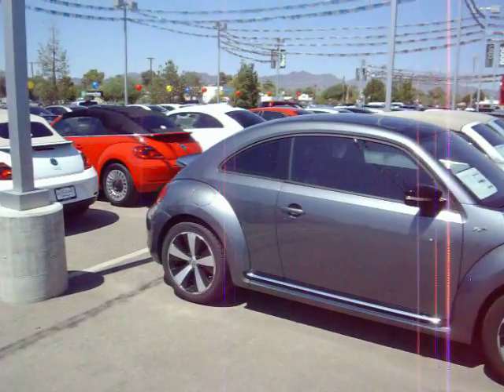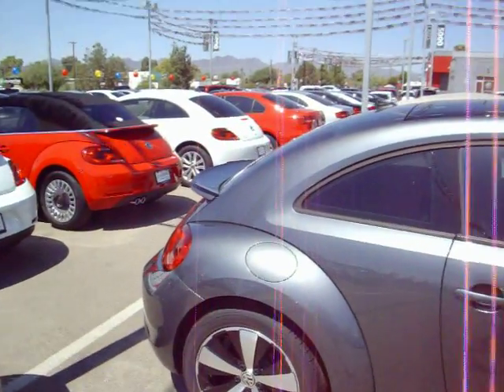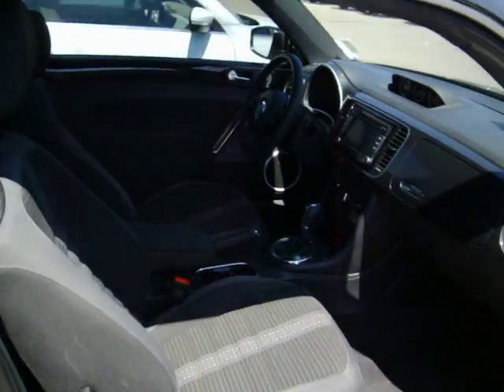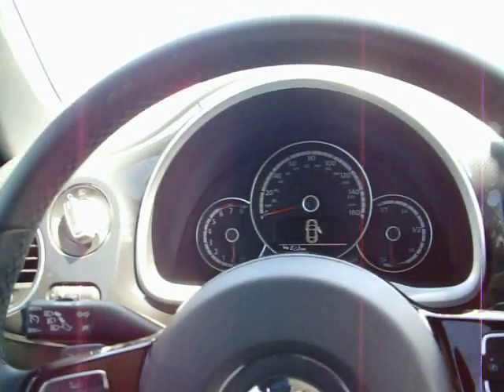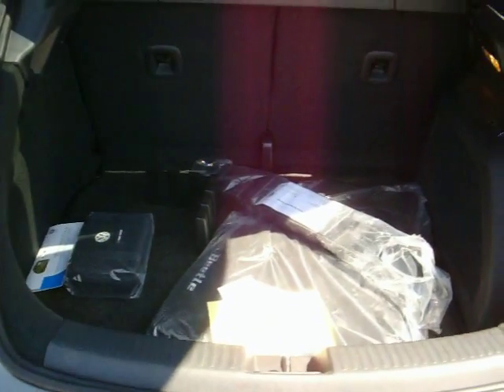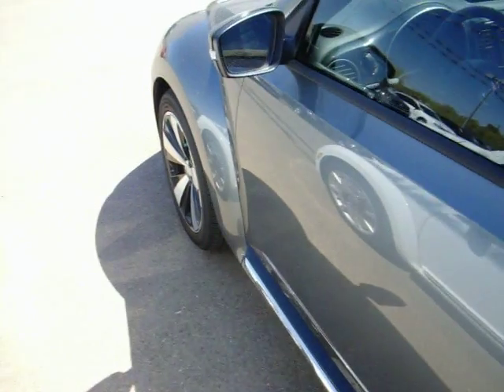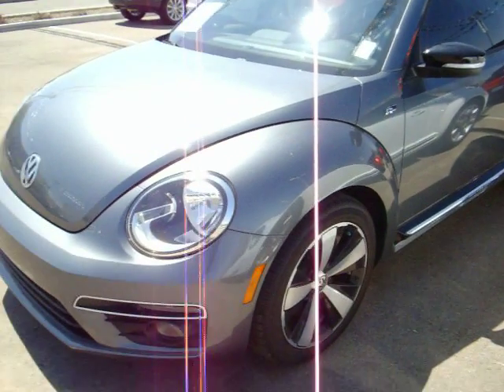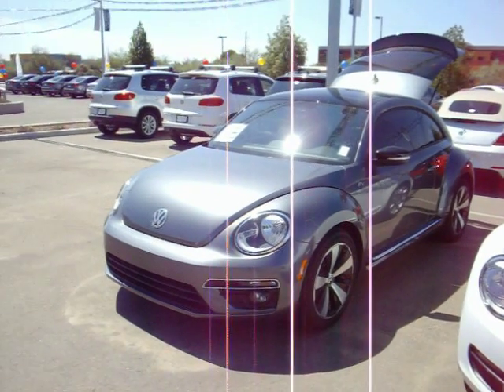2014 Beetle @ Larry H. Miller Volkswagen